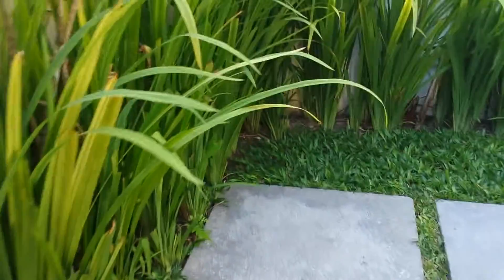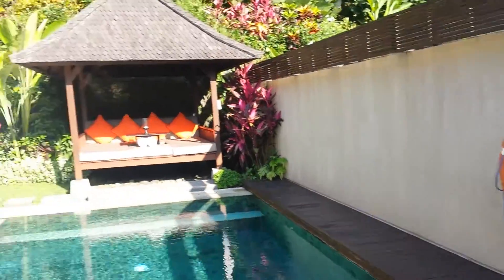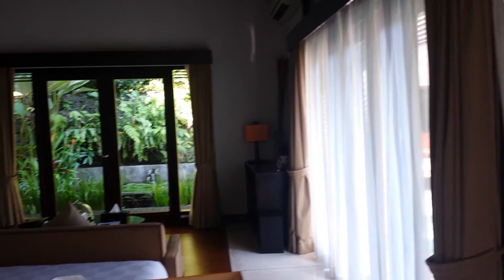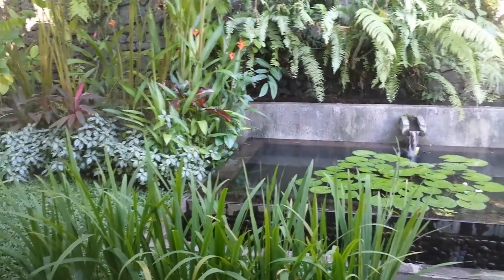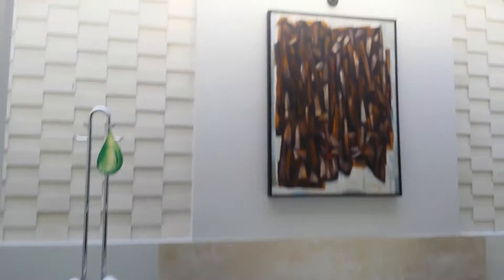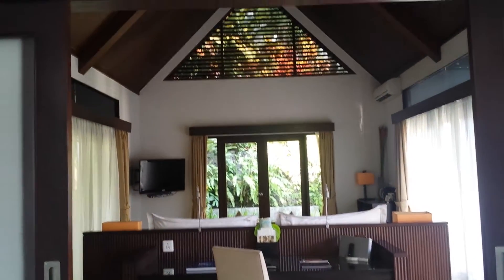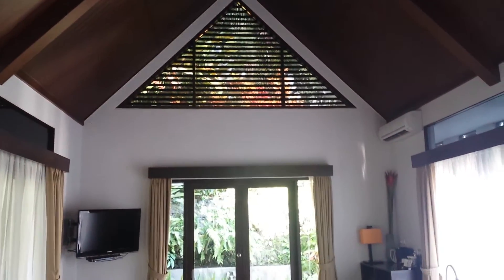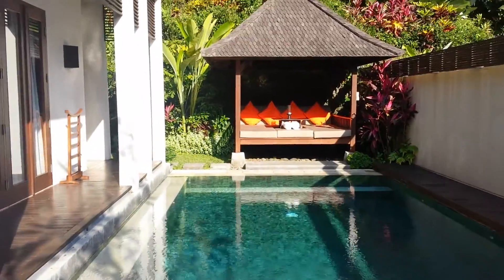Bali villas 8